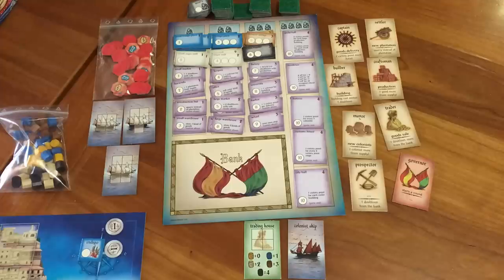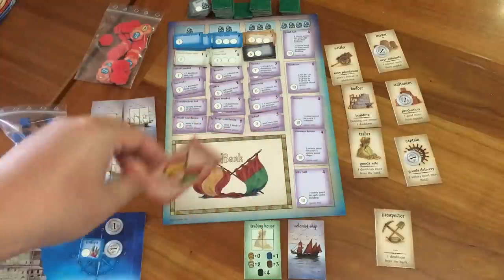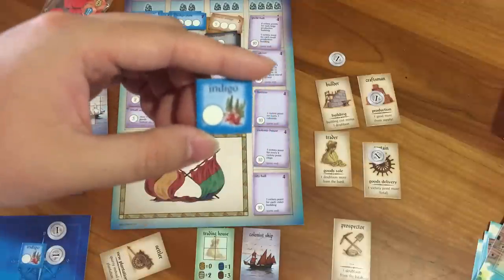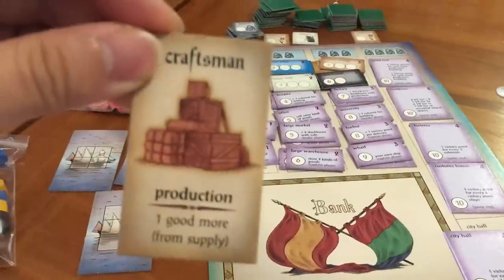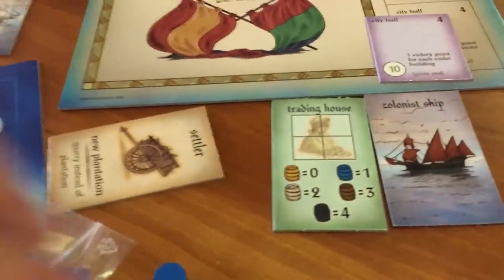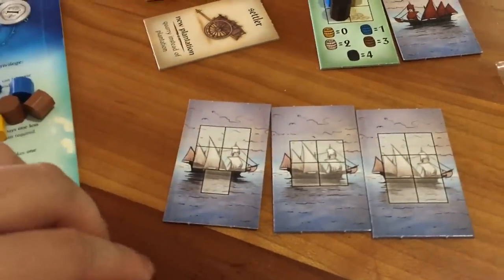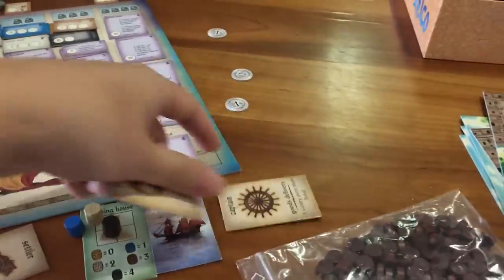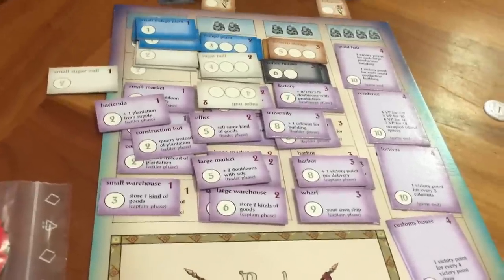Board Game Reviews Ep #31: PUERTO RICO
Use the link below to get a free 14-day trial of Funimation anime streaming: